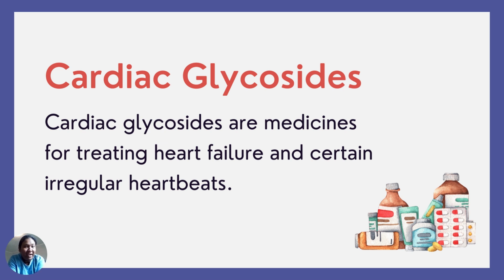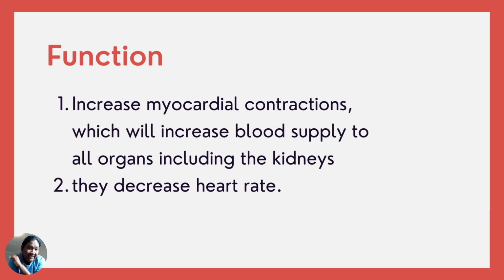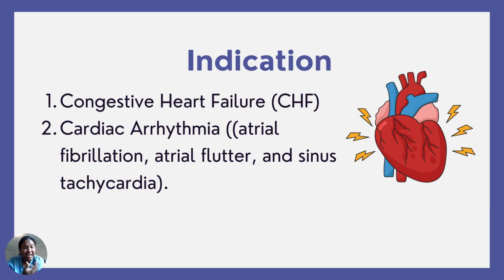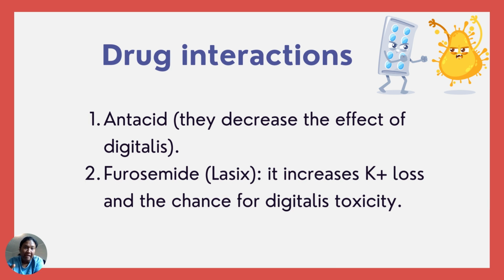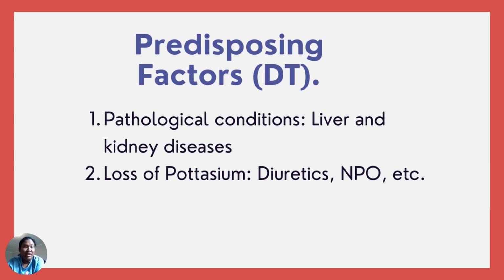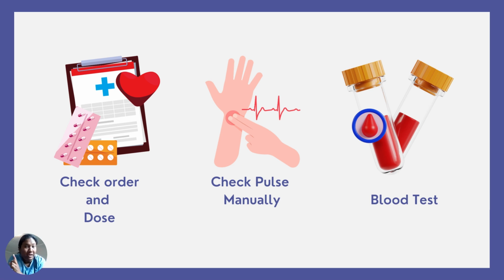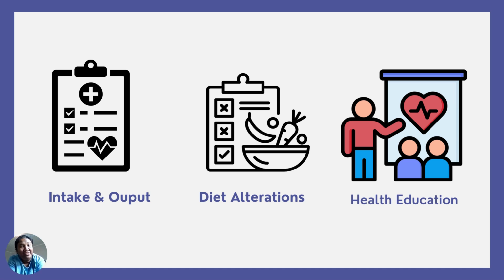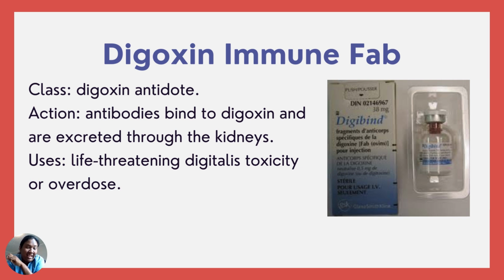Drug Study# 1 Cardiac Glycoside l Digoxin l Digibind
This simple video explains Cardiac Glycoside and the drug you need to know as a nurse.